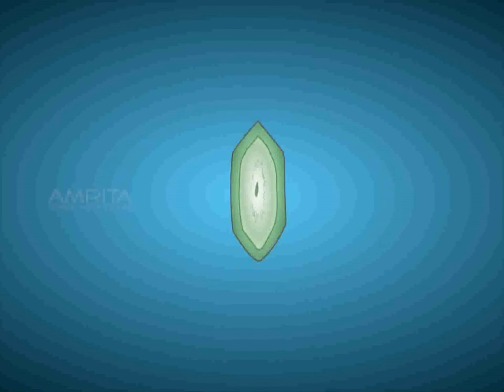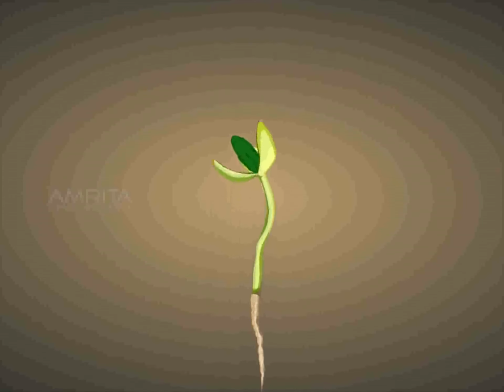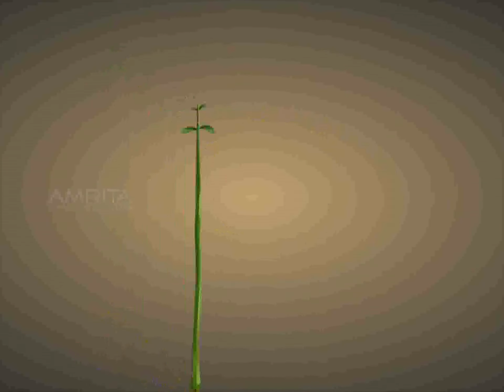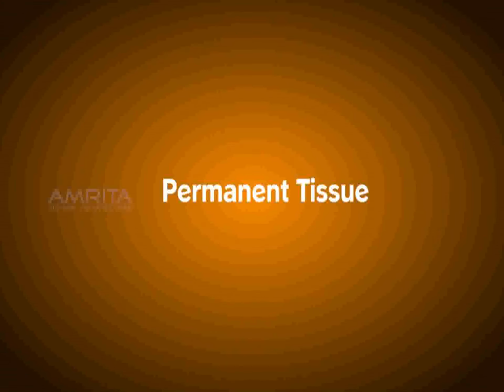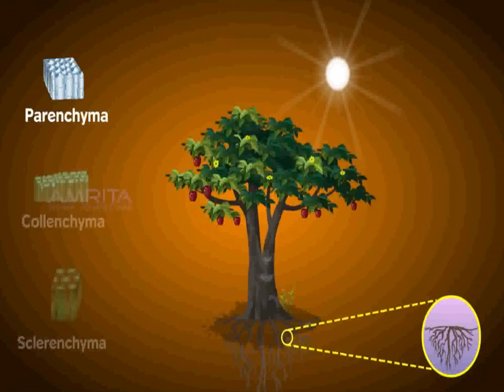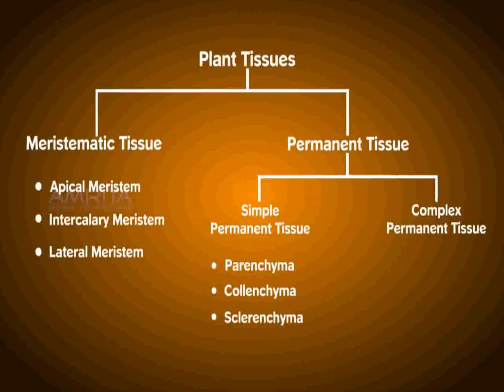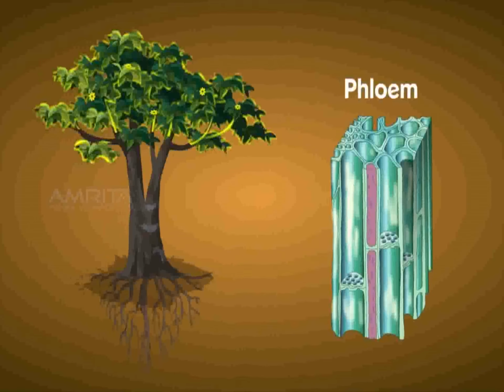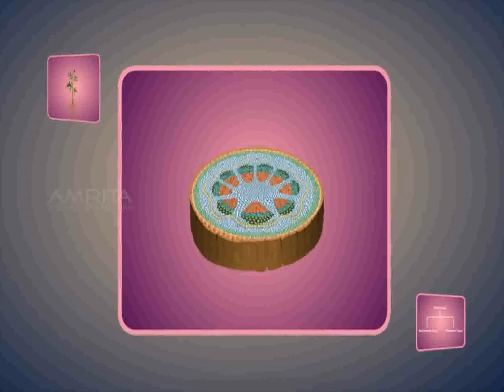VISHNU BIOlogy project on PLANT TISSUE